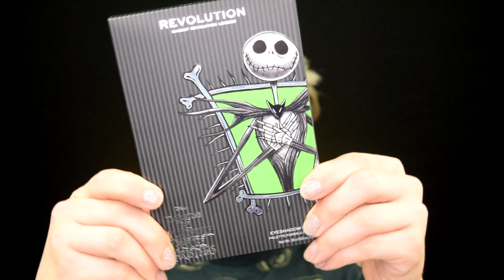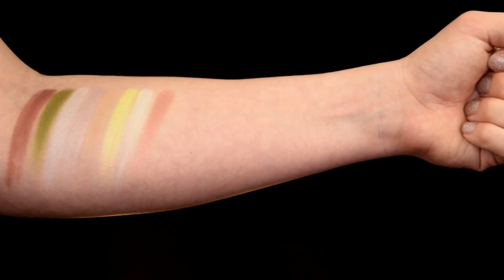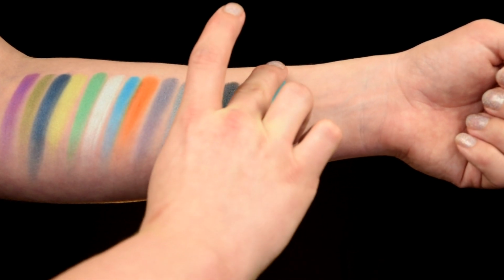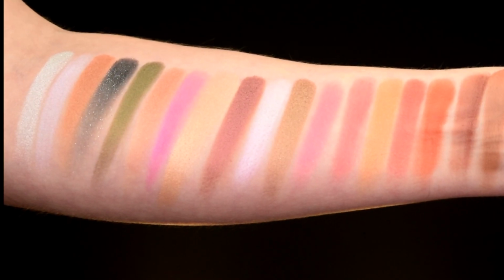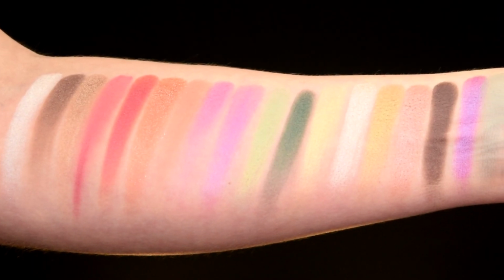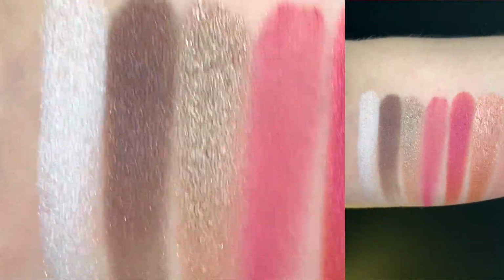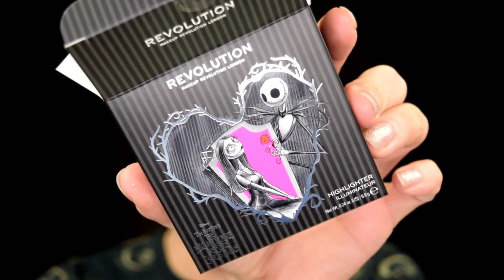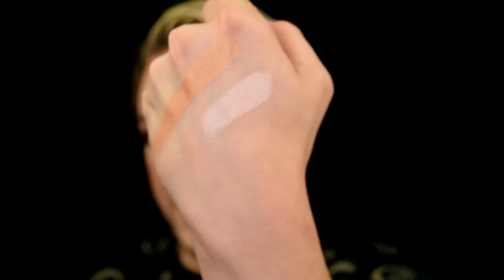Makeup Revolution X Nightmare Before Christmas Collection FULL LIVE SWATCHES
Hello all you beautiful people! Today we review the MakeupRevolution NightmareBeforeChristmas Collection! I wanted to make sure we had full LiveSwatches of every single shade in both of these palettes! Can't wait to ssee what you all think!!

christopherjmua